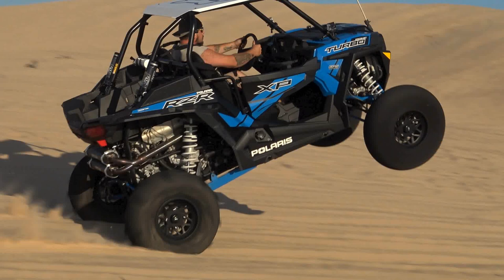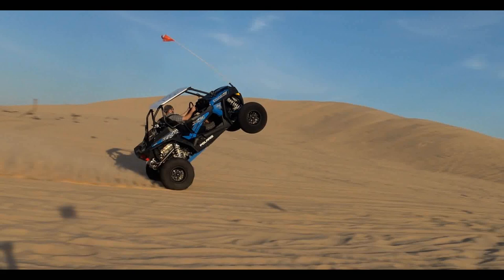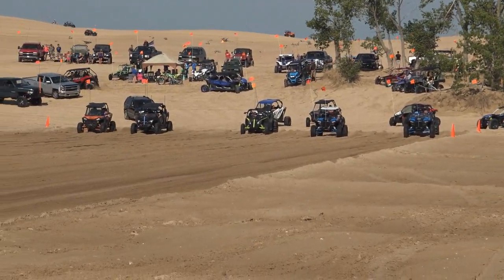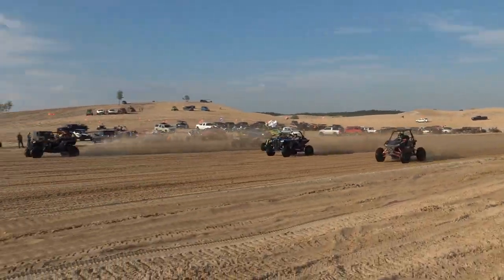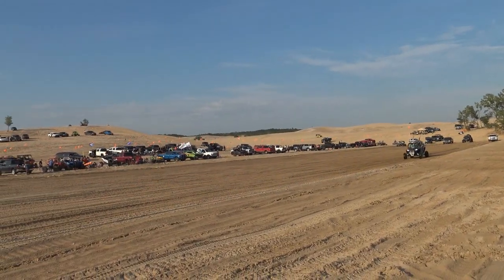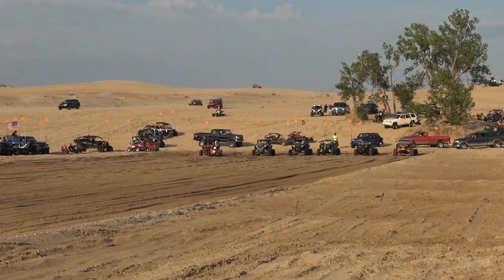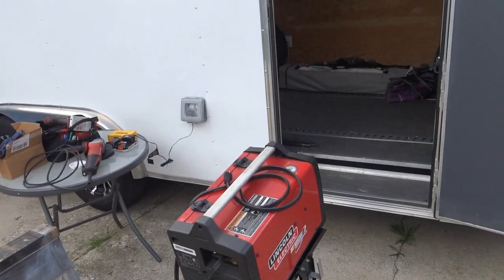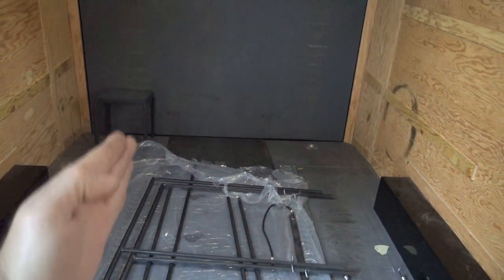UTV Unleashed 2020 In Silver Lake Michigan Part 2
This weekend we head to silver lake sand dunes for UTV Unleashed 2020. We end up drag racing, doing wheelies and some jumping. Alot of high horsepower customized machines at this event. This is part 2 of 2. link to part 1 at the end of this video